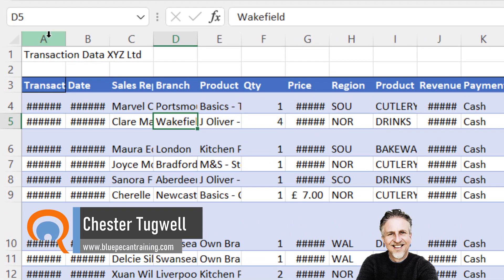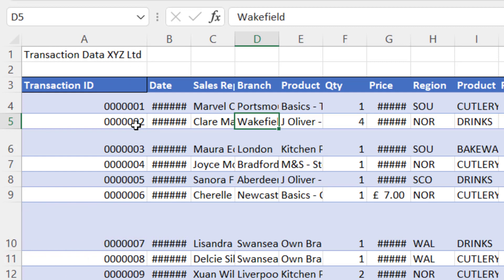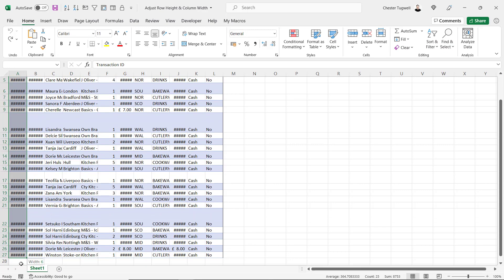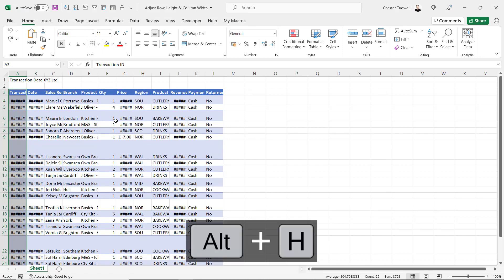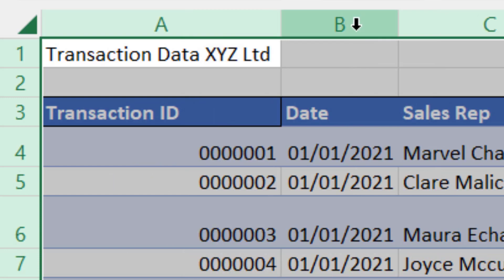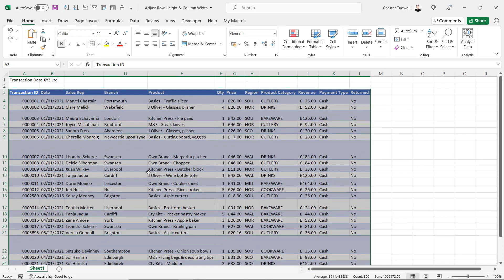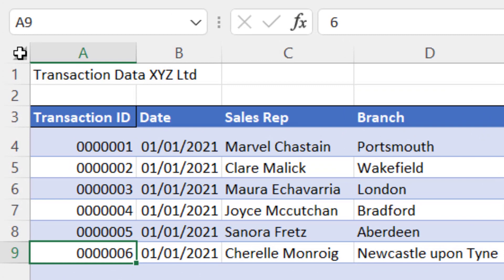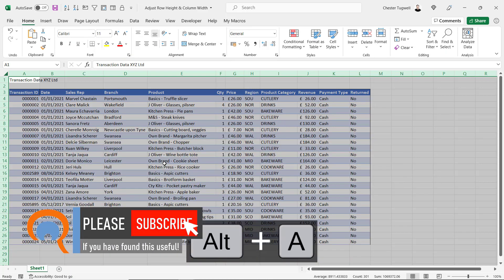How to AutoFit Columns and Rows in Excel | AutoFit Cell Size to Contents | AutoFit Shortcuts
In this video I demonstrate how to autofit column width and row height in Microsoft Excel.

AutoFit Column Width
You can autofit individual columns or all columns by double-clicking between columns at the top of your worksheet.  This will adjust the column width to fit the widest text or numeric value in that column.  Sometimes this is not quite what you want.  You may, for example, have a heading at the top of your worksheet that is wider than the contents in the same column below. To get around this you can select the cells that you want to base you adjusted column width on and then use the shortcut ALT H, O, I.

Autofit Row Height
Like columns you can autofit individual rows or all rows within a worksheet:  double-clicking between  row numbers on the left of your worksheet achieves this.  You can also use the shortcut ALT H, O, A.